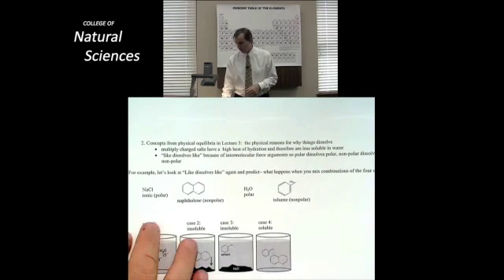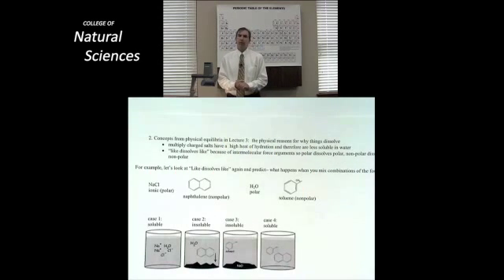CH 302 Lecture 9 Part 2: Solubility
Dr. Laude gives a qualitative explanation for the solubility rules